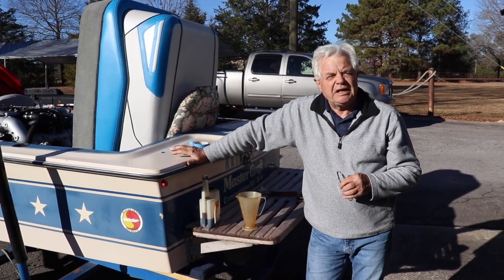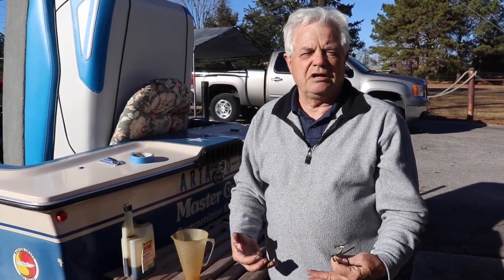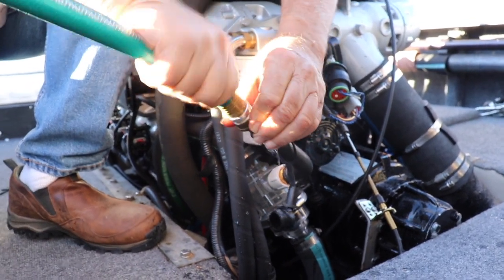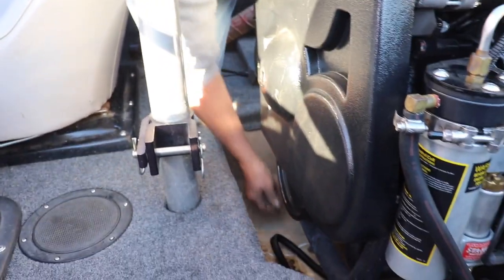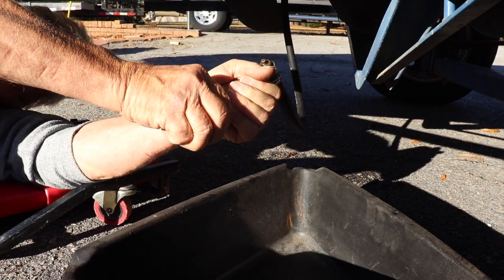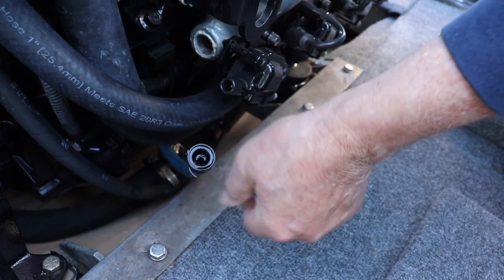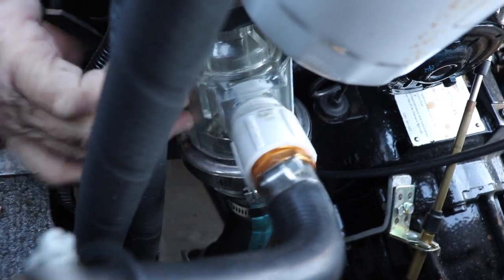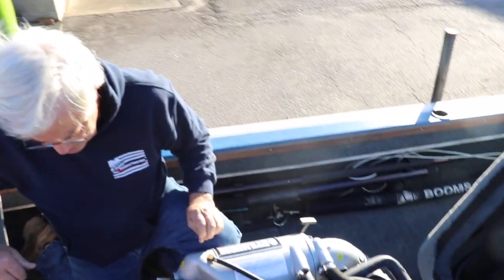How to Winterize | PCM 6.0L ZR409 Marine Engine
We're going to show you how to drain your oil, find the right lines and hoses to drain, and do a complete winterization on your PCM 6.0L engine.

Depending on the year of the boat/engine some of this information could vary so make sure to check your service manual!

Let us know if you have any questions and be sure to get all your winterizing parts here at Discount Inboard Marine.